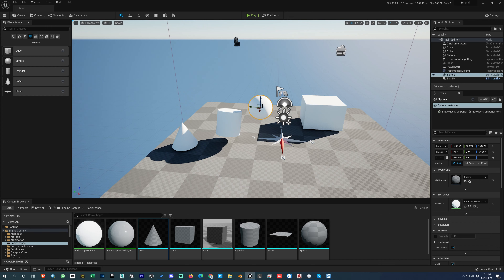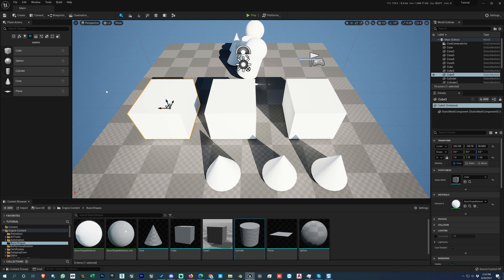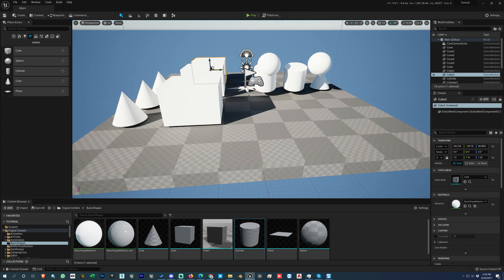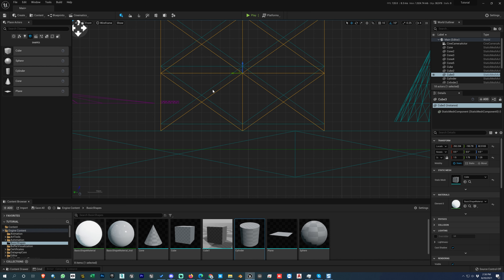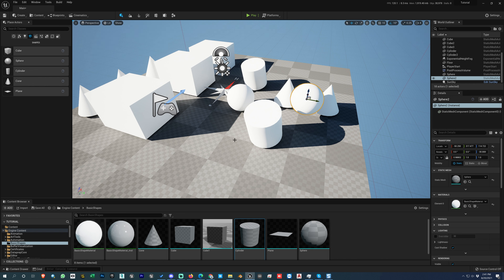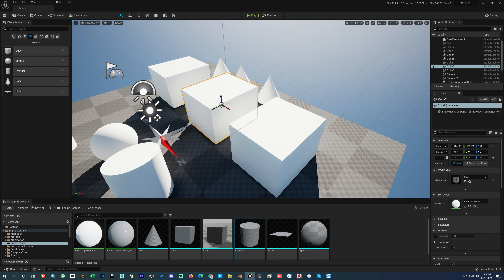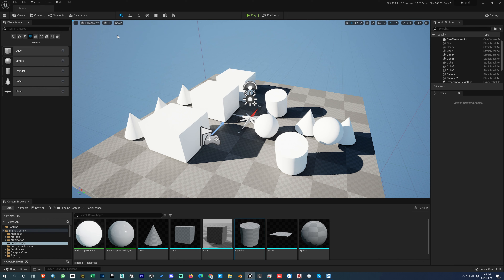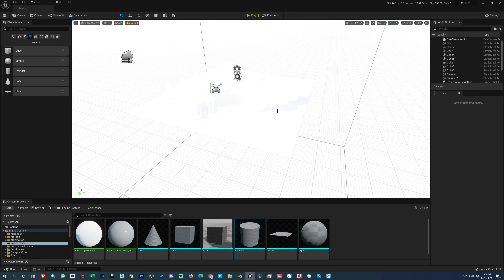Beginers Guide to Unreal Engine 5 Indepth Tutorial Part 03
for Unreal Engine Arch-VIZ tutorials, Demo EXE, and Complete Unreal projects with source files.